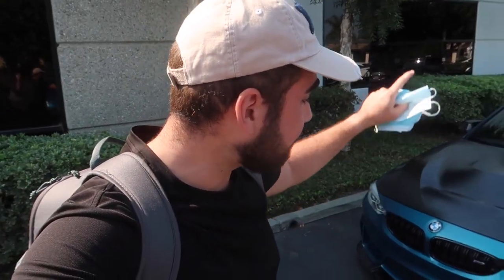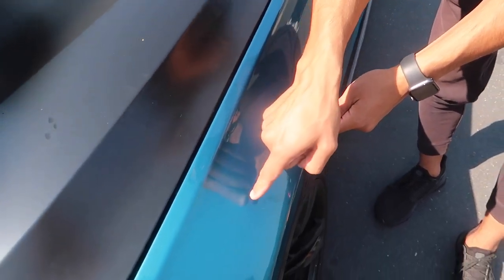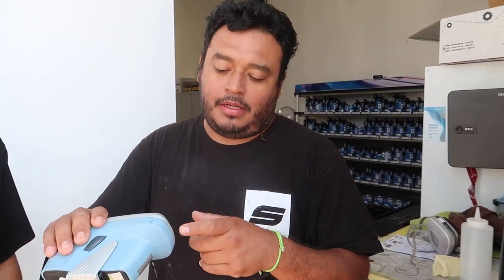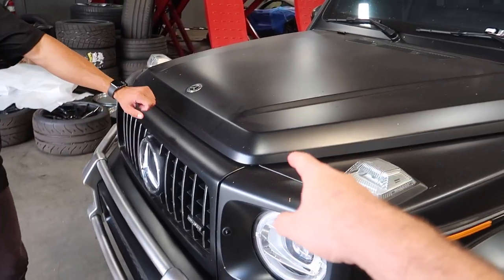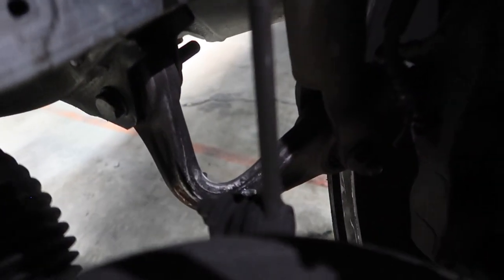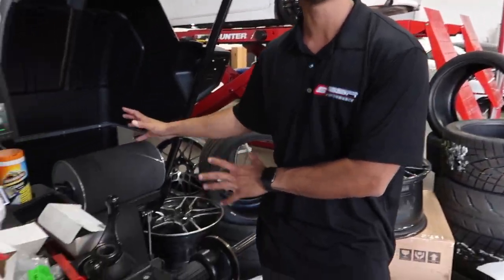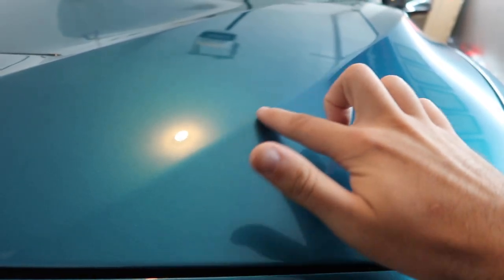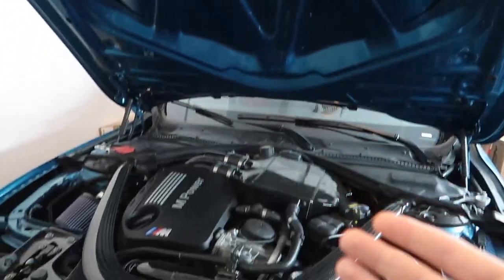FINALLY PUTTING ON THE GTS HOOD ON THE F80 + PAINT! PERFECT MATCH!!!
F80 M3 MOD LIST:
Exhaust System:
Carbon Shark Fin:
Carbon Grills:
Wheels:
Suspension:
Steering wheel:
Ambient Light:
Strut Bar:
Oil Cooler:
KiesMotorsports (NOUR5)
BurgerTuning
FCP EURO
AzaAutoWheel
Suvneer
Valvetronic (NOUR)
RoughCountry
TireWheelZone